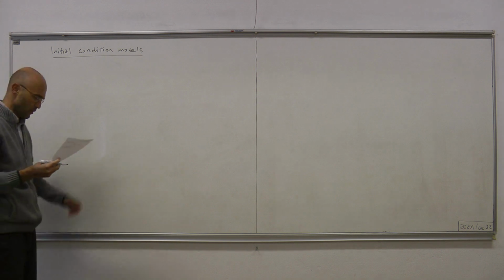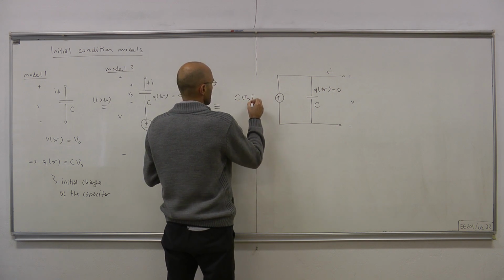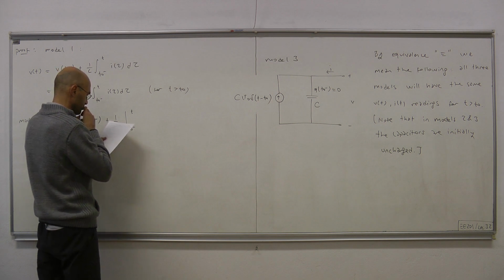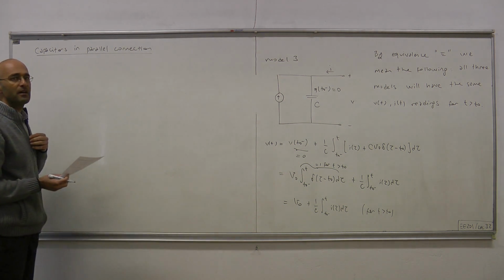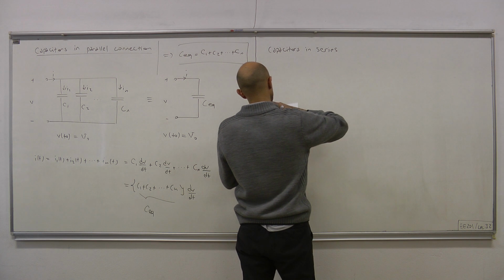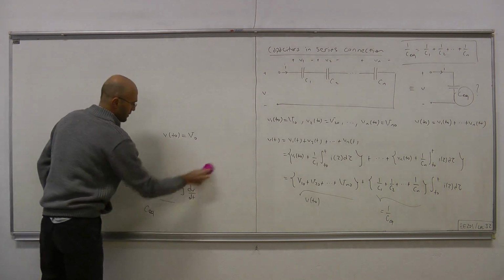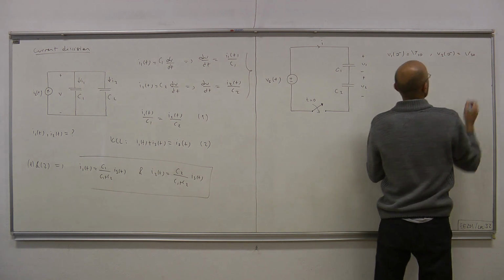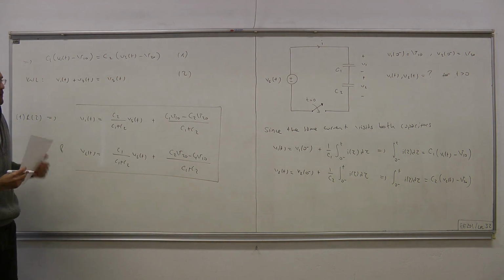EE201 Circuit Theory I: Lecture 32 (Middle East Technical University, Fall 2020)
Contents:
00:00 - Review and Lecture Introduction
01:27 - LTI Capacitors: Initial Condition Model 1
05:03 - LTI Capacitors: Initial Condition Model 2
07:28 - LTI Capacitors: Initial Condition Model 3
09:37 - Definition: Equivalence of Initial Condition Models
12:02 - Proof of Equivalence
21:19 - LTI Capacitors: Capacitors in Parallel Connection
27:33 - LTI Capacitors: Capacitors in Series Connection
35:28 - LTI Capacitors: Current Division
39:55 - LTI Capacitors: Voltage Division